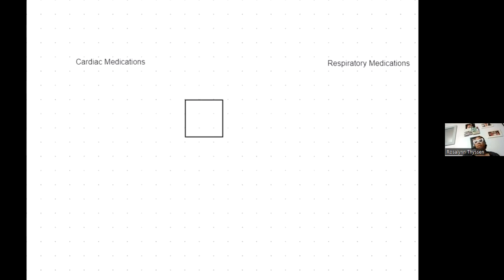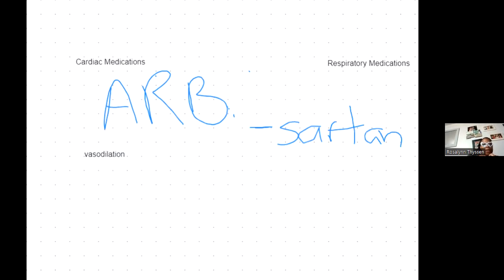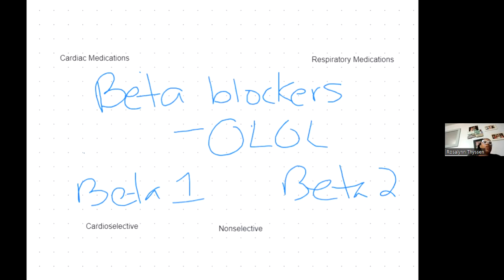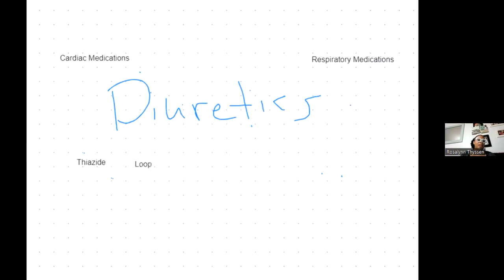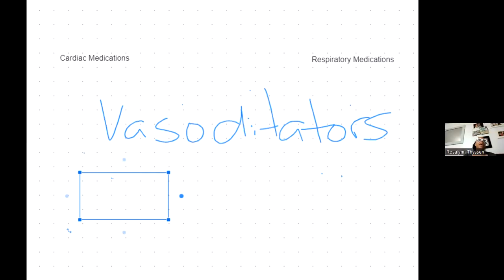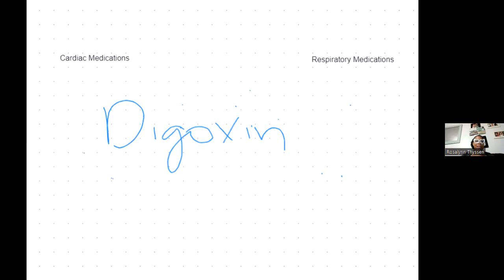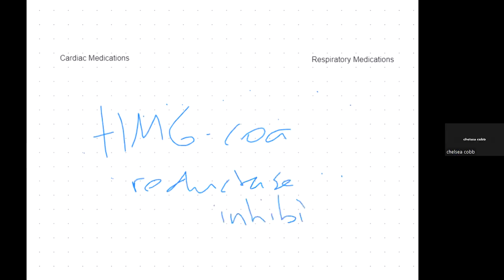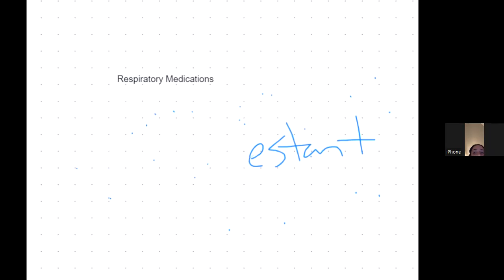Review for Cardiac and Respiratory Meds Chapters 15 - 20